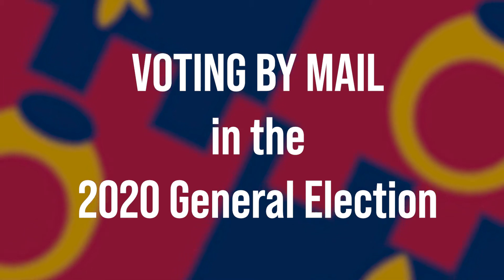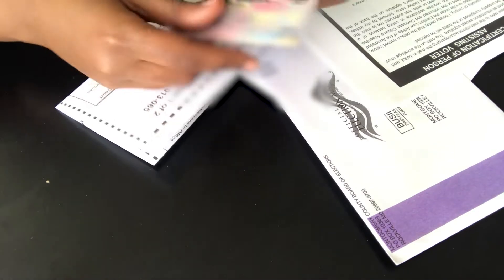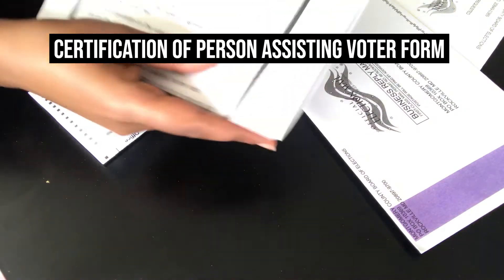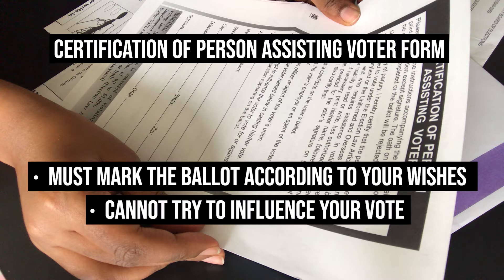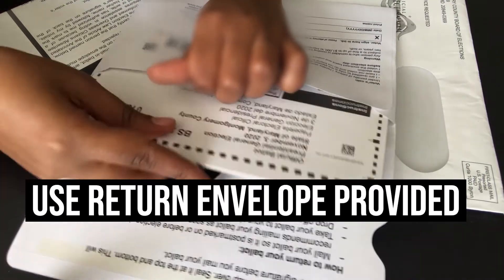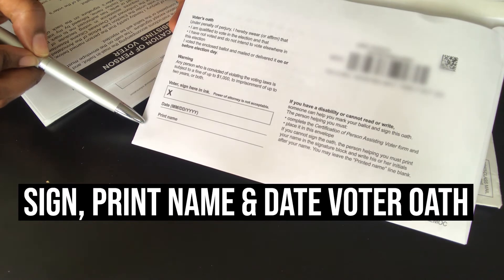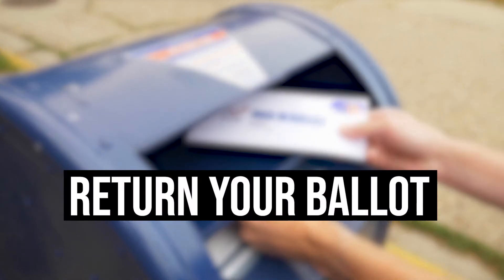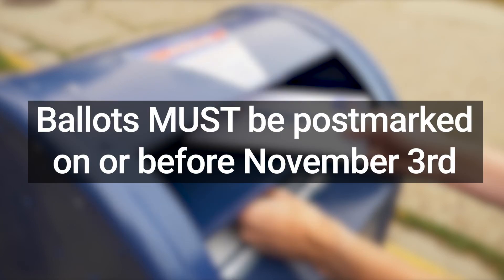There is Still Time to Vote By Mail in the 2020 General Election!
Here are some details about how to fill out your mail-in (or drop off) ballot correctly.  BALLOTS MUST BE POSTMARKED ON OR BEFORE NOVEMBER 3rd to be counted.